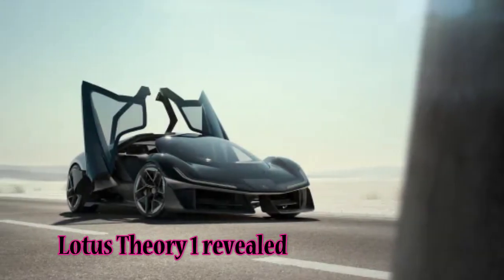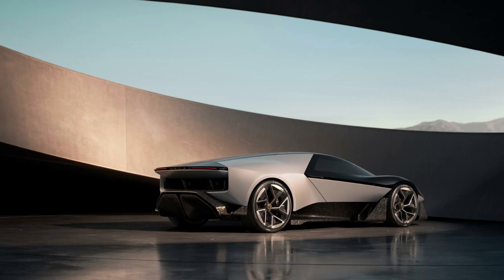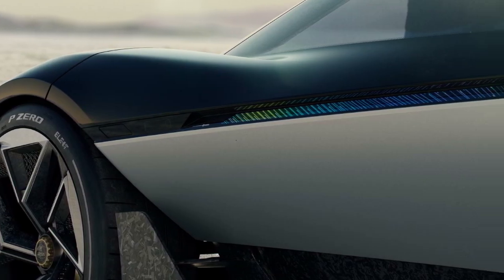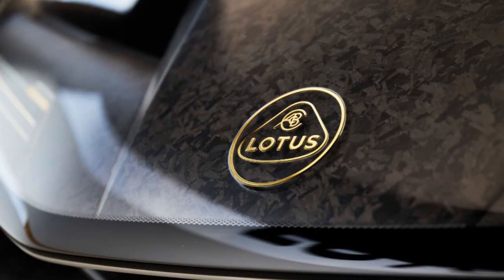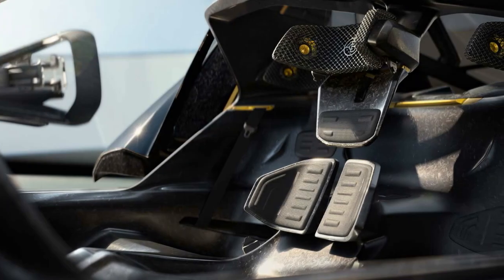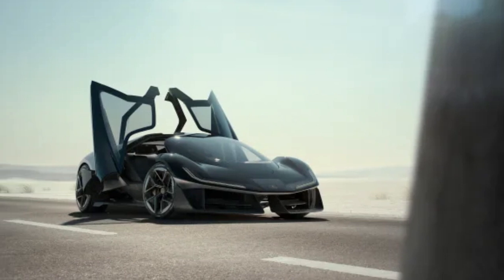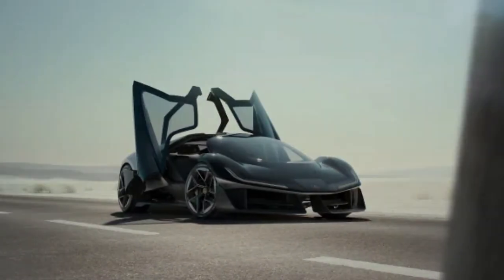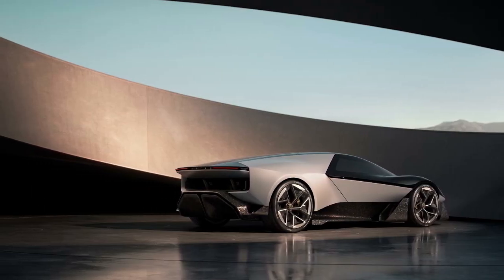Lotus Theory 1 revealed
Lotus Theory 1 revealed:A 986 HP high-performance EV concept inspired by F1.Lotus revisits its racing roots with the stunning Theory 1 concept, igniting imagination for the future of electric sports cars and the Lotus brand.Lotus Theory 1 concept.

Lotus Theory 1 can go from 0-60 in under 2.5 seconds.
The Lotus Theory 1 offers an F1-inspired performance boost
Lotus looked back on its racing heritage for the Theory 1.
Lotus has shown us a mix of analog and digital.
Drivers can experience ergonomic comfort in the Theory 1.
Final thoughts.